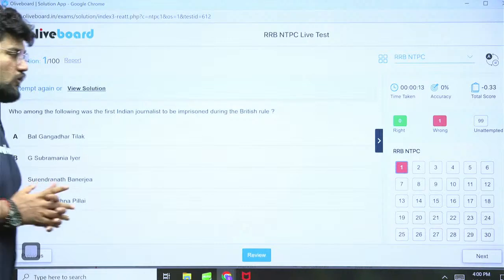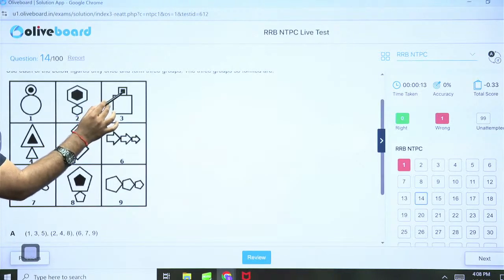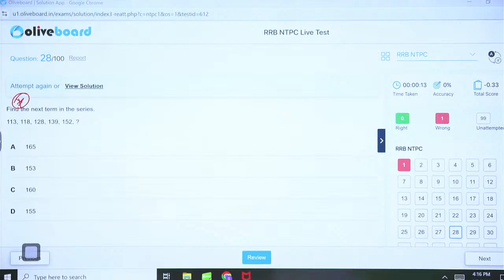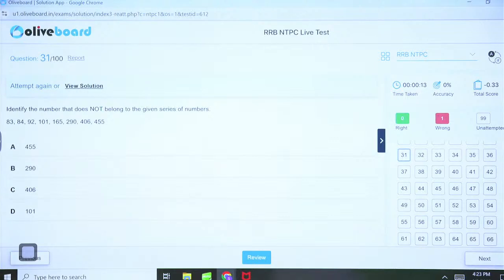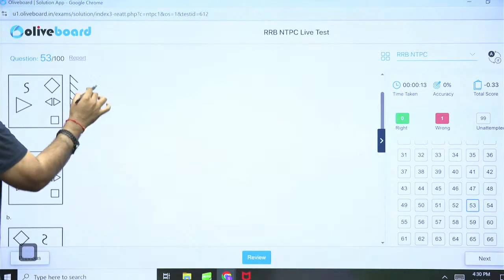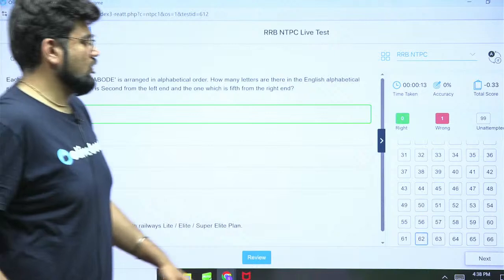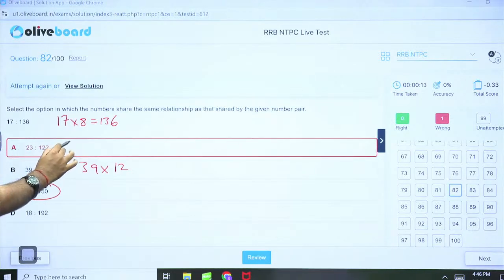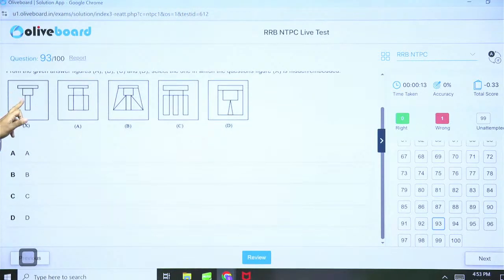RRB NTPC Reasoning Mock Test 2025 With Solutions | Dt. (5-6 April)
📢 Get ready for the RRB NTPC 2025 Reasoning section! Watch this live mock test with solutions to ace your preparation. 🔥

This video provides a detailed walkthrough of the RRB NTPC 2025 Reasoning Live Mock Test. Understand each question's solution and enhance your problem-solving skills. This session aims to boost your confidence and readiness for the exam.

You’ll also discover effective approaches to tackle different types of reasoning questions, helping you maximize your score. Don't miss out on these expert insights and practice questions!

✔️ Direction and Distance Problems
✔️ Odd One Out Selection
✔️ Series Completion Techniques
✔️ Coding and Decoding Solutions
✔️ Venn Diagram Analysis
✔️ Order and Ranking Arrangements
✔️ Pattern Completion Strategies